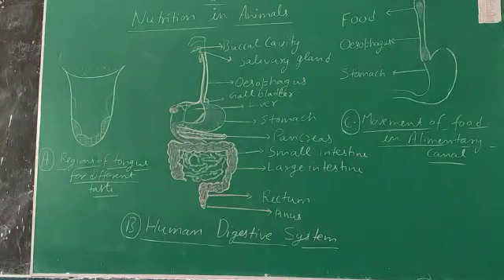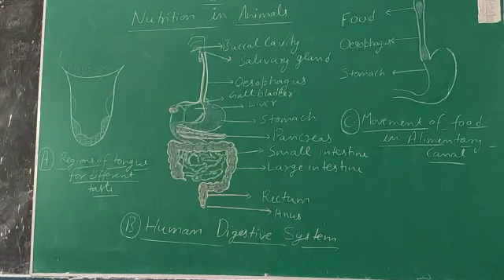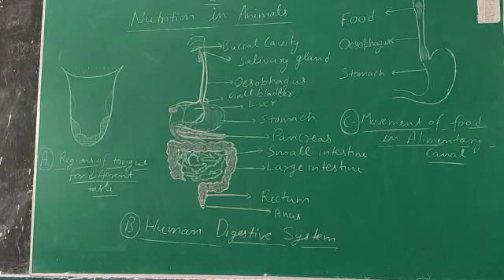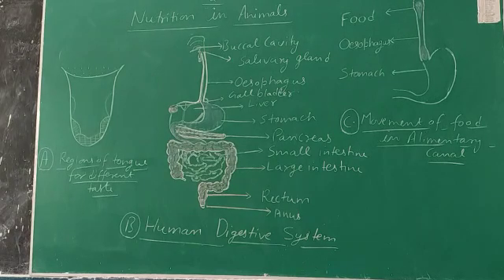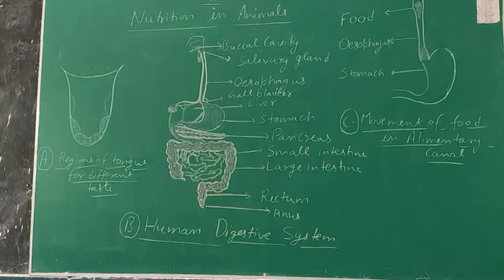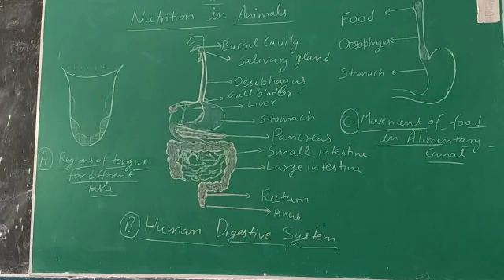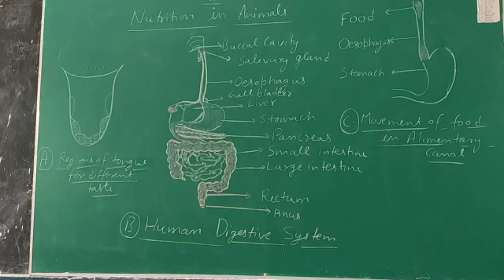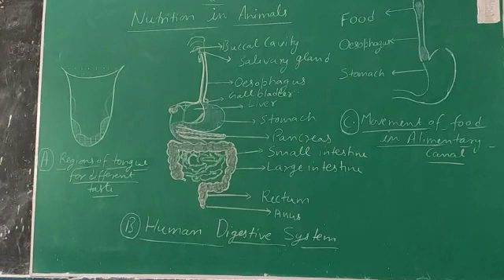Class7 science chapter 2part 3